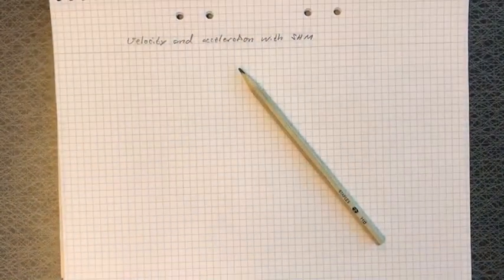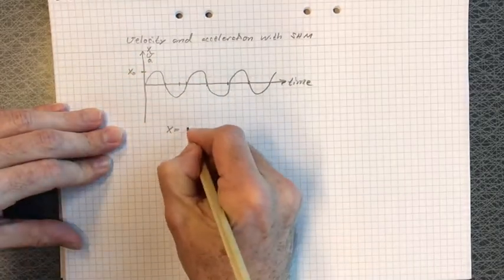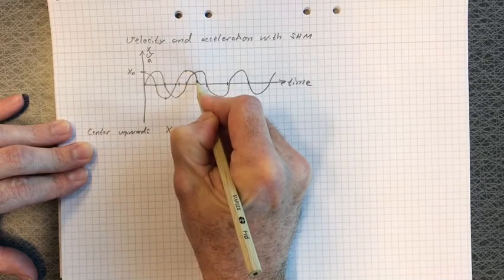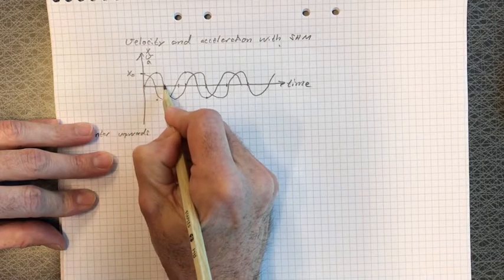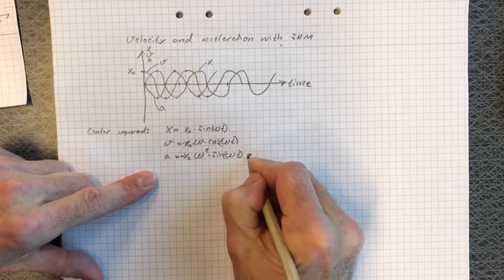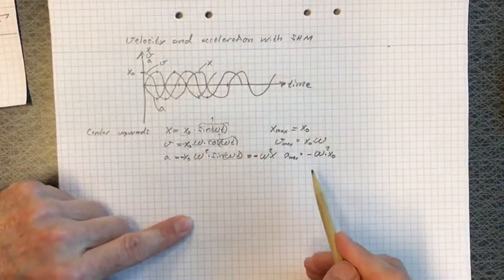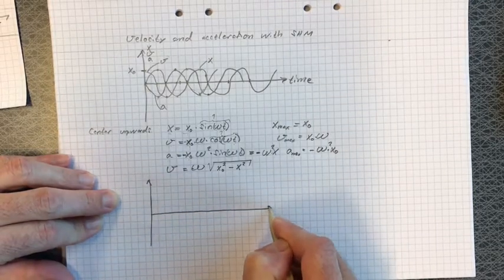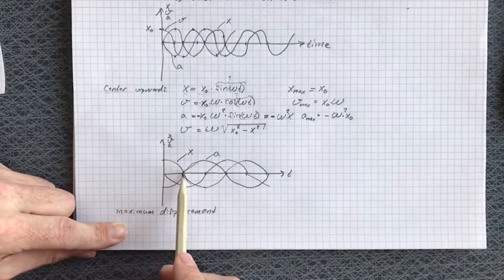Displacement, velocity and acceleration at SHM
Graphs and equations for describing displacement, velocity and acceleration Witherspoon SHM.